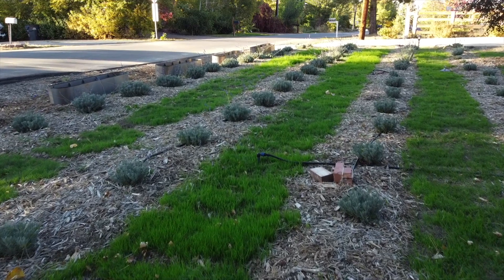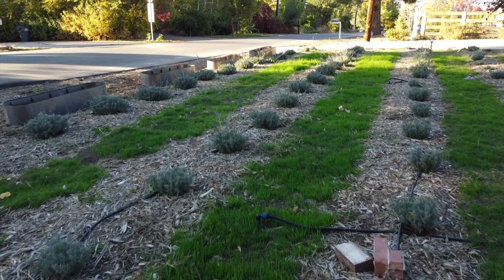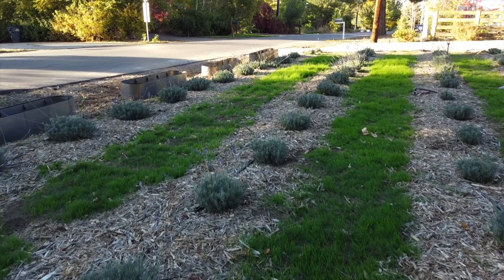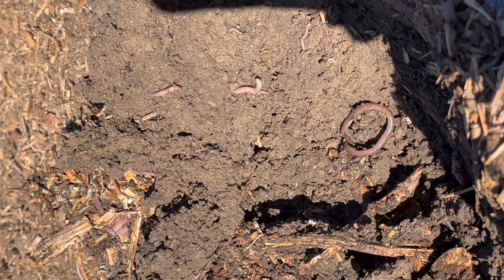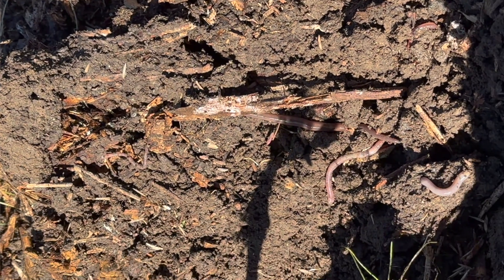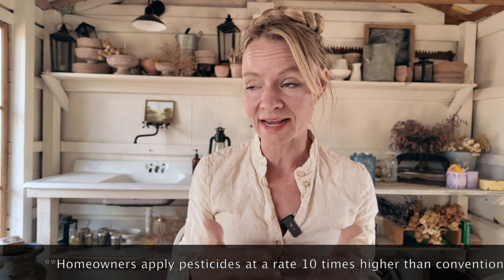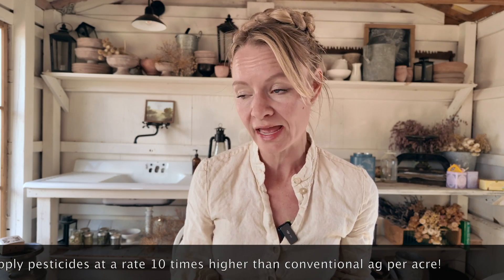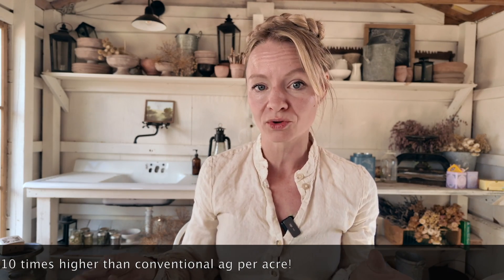Soil health 101: when to test and amend your garden soil!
Delve into the hidden world beneath our feet with our latest video on soil health! 🌱 Join us as we uncover the critical factors that influence soil health, including the often overlooked but incredibly vital aspect of soil microbiology and rhizophagy.

In this comprehensive guide, we'll explore why understanding soil health is essential for sustainable agriculture practices. Discover the optimal times for soil testing and why it's not just about knowing the NPK levels anymore. We'll introduce you to the revolutionary Haney Soil Test, a game-changer in soil regeneration, providing insights beyond conventional tests.

But that's not all! Prepare to be amazed as we delve into the intricate web of soil microbiology, where billions of tiny organisms play a crucial role in nutrient cycling and plant health. Learn about the fascinating process of rhizophagy, where plant roots actively consume bacteria, enhancing nutrient uptake and fostering healthier, more resilient crops.

Whether you're a seasoned farmer, a passionate gardener, or simply curious about the science beneath our feet, this video is your gateway to unlocking the secrets of soil regeneration and maximizing crop success. Join us on this journey to cultivate healthier soils and a sustainable future for generations to come! Let's dig deep and grow together!